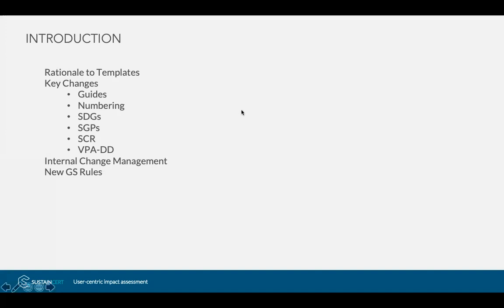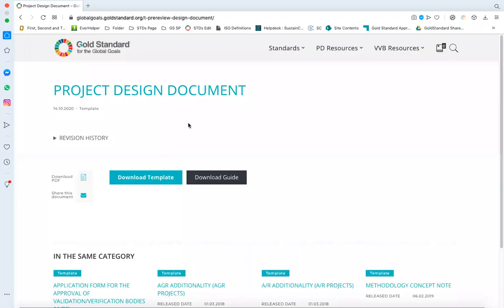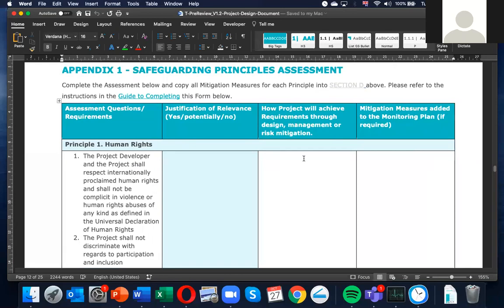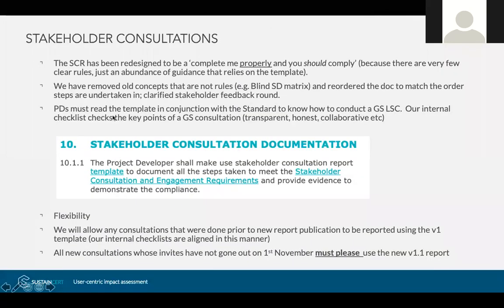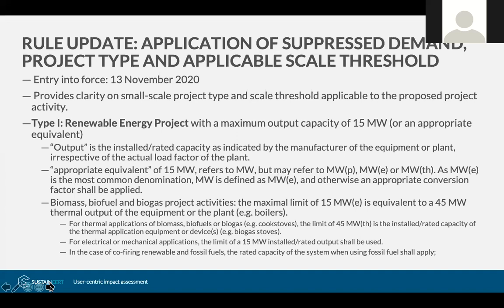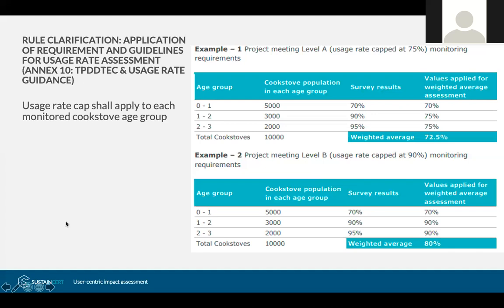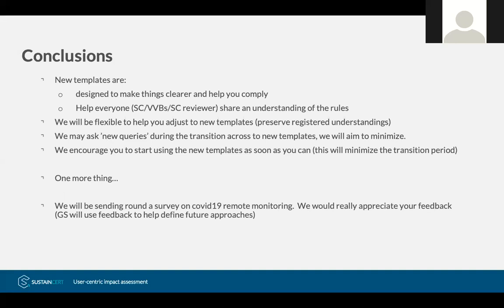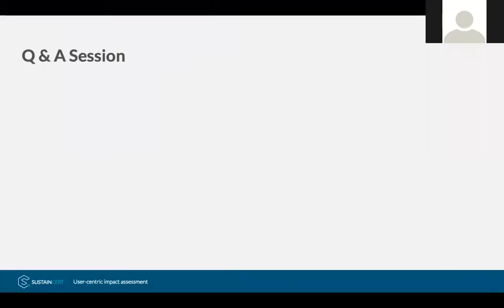Standard update Training Q3 2020